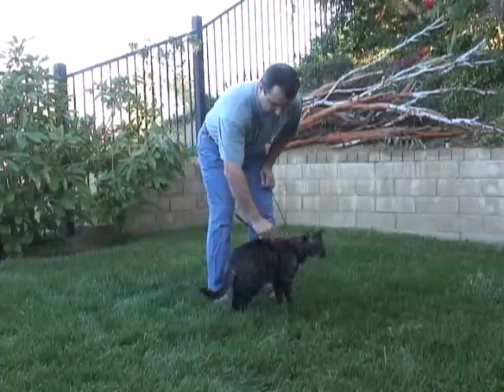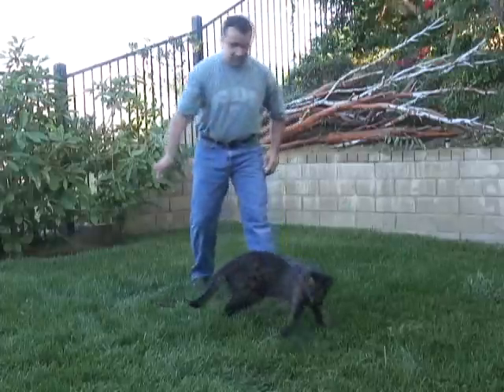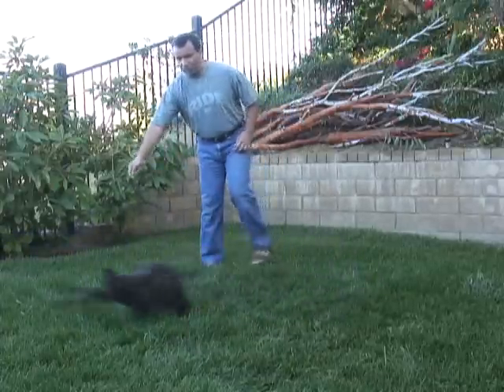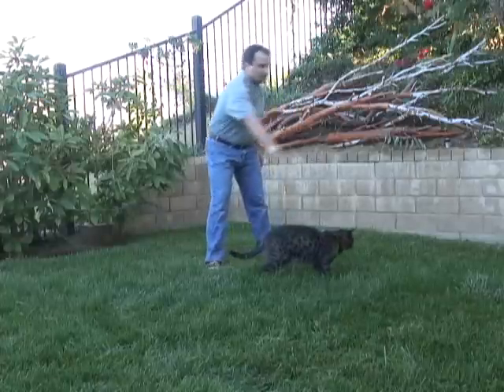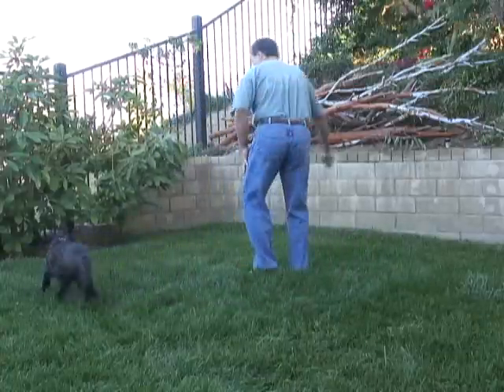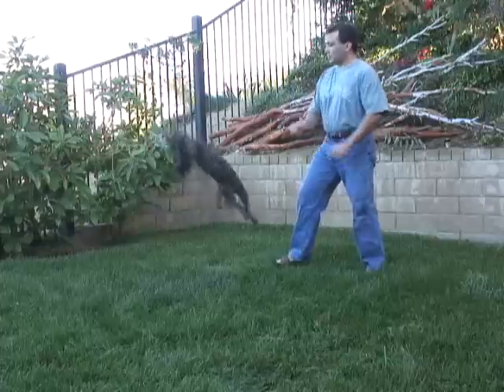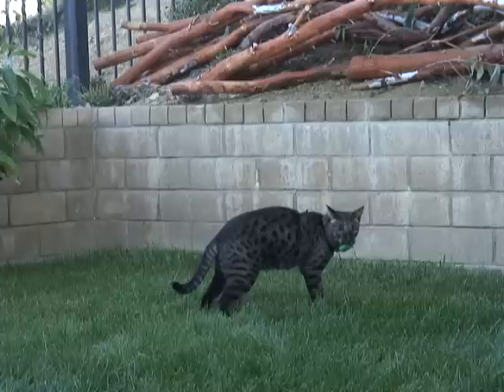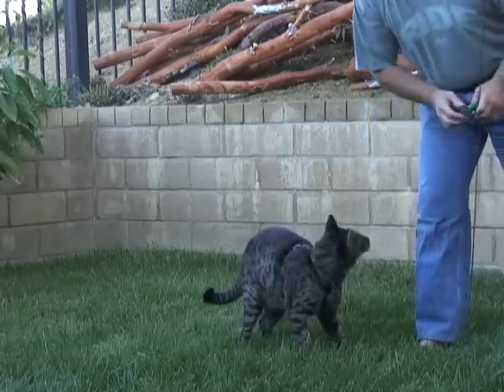Savannah Enrichment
Big Cat Rescue made a respose to a youtube viewer about the rat they gave the Savannah in their video. This video is really about Seyah's Morning Excerise. Seyah passed away in the summer of  2012. Visit on facebook or google plus , spotted love savannahs. or